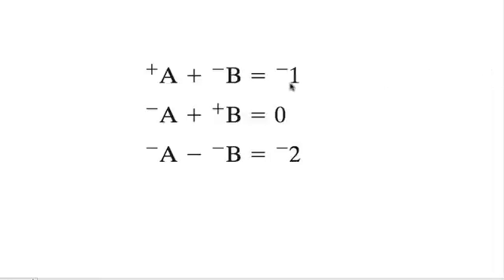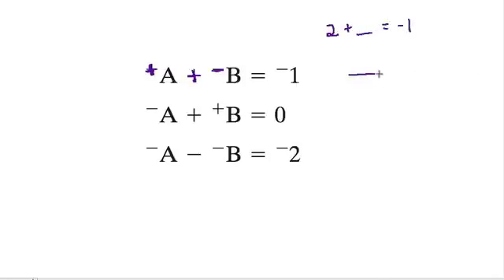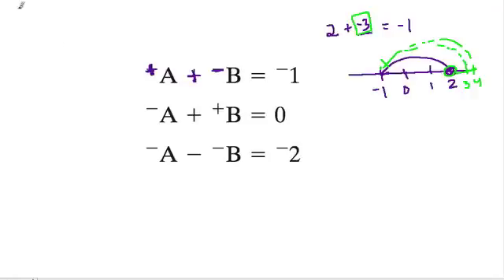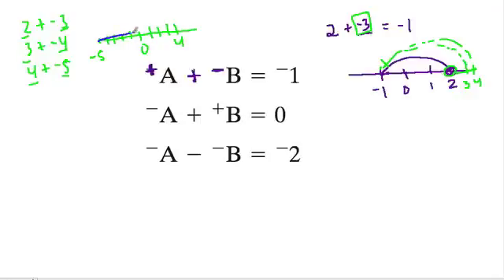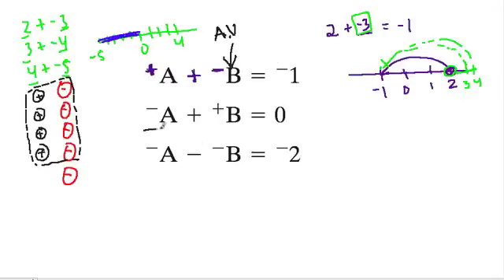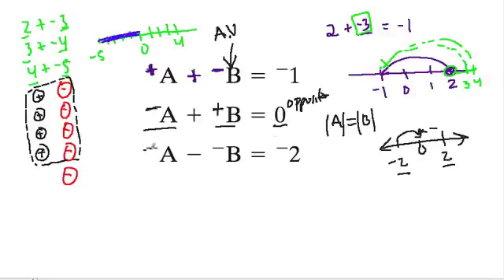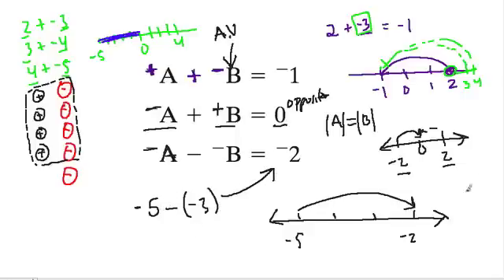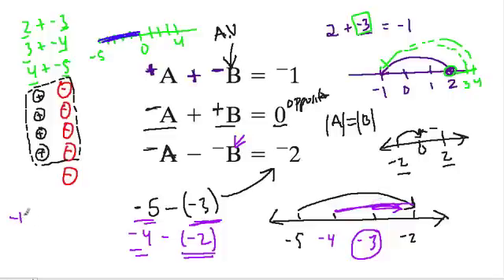Positive and Negative Number Patterns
Using simple patterns with negative numbers to understand general rules for adding and subtracting numbers